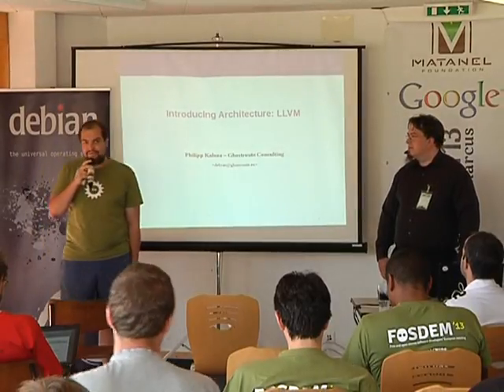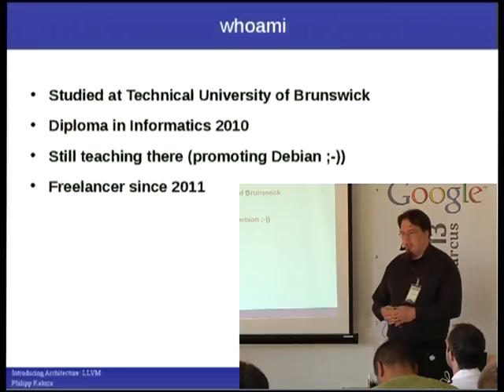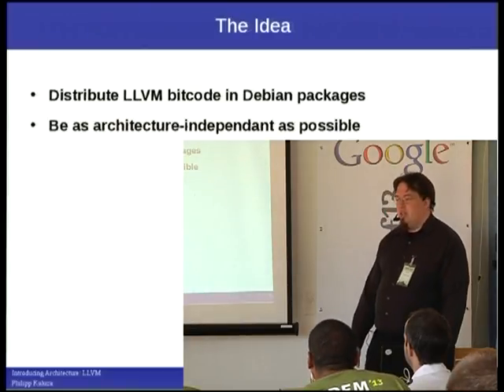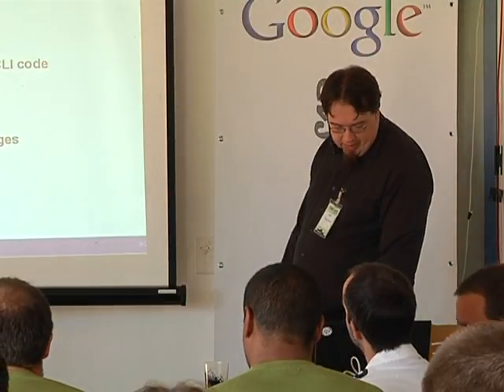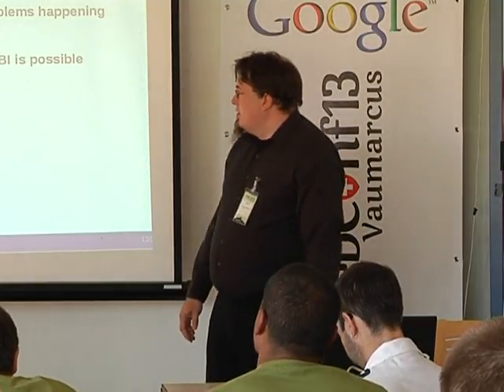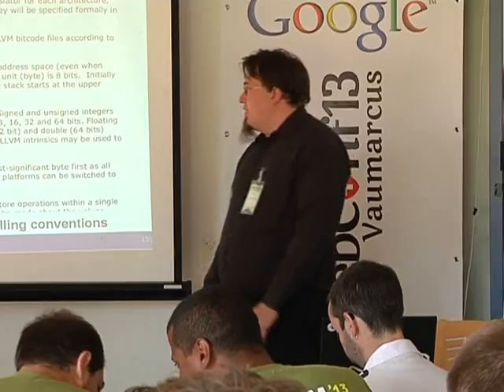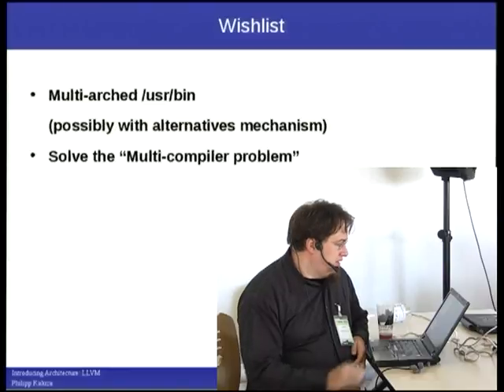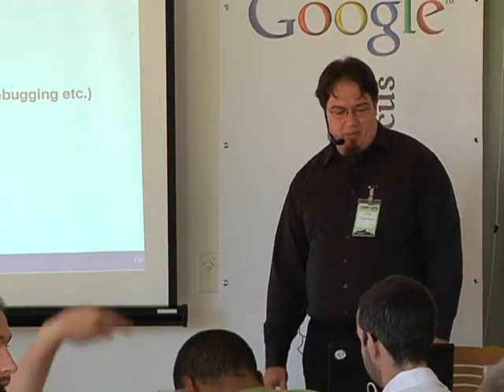Introducing Architecture: llvm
by Philipp Kaluza

Room: Second talk room
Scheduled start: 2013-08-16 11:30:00